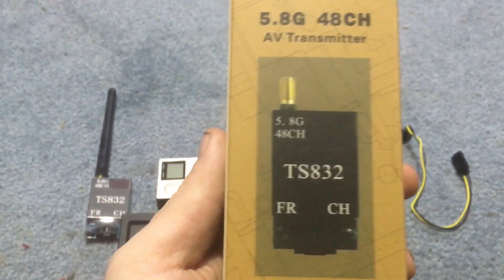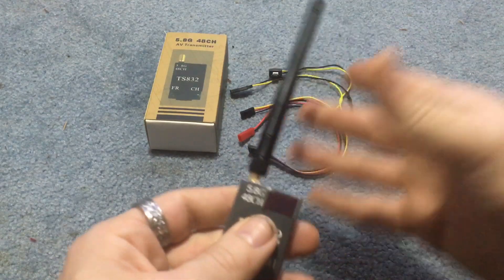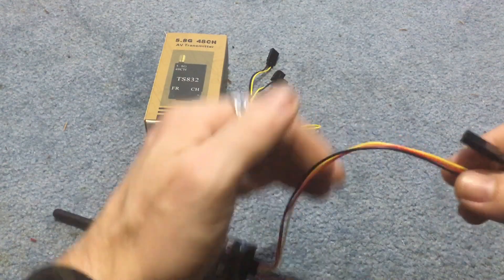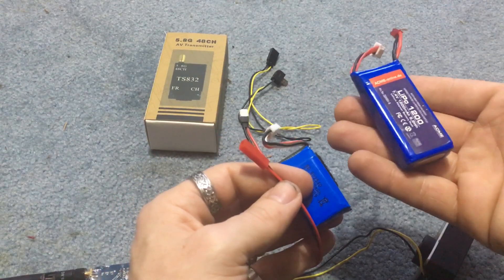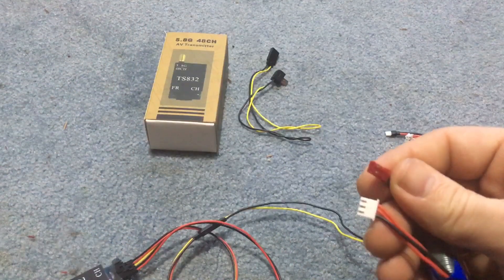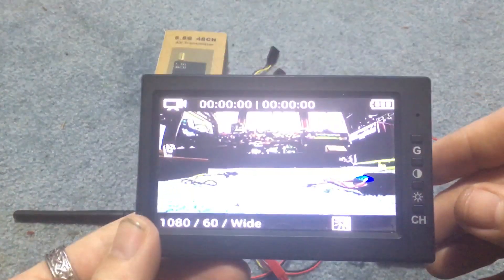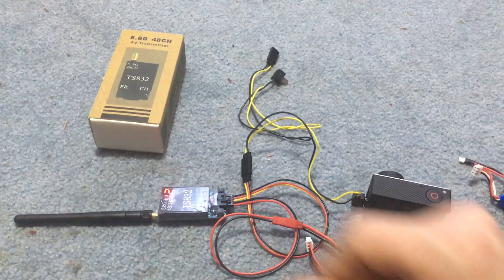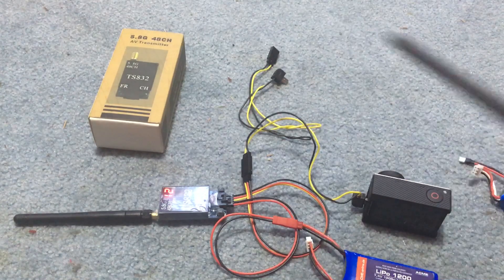How to FPV GoPro TS832 Transmiter Simple DIY instructions